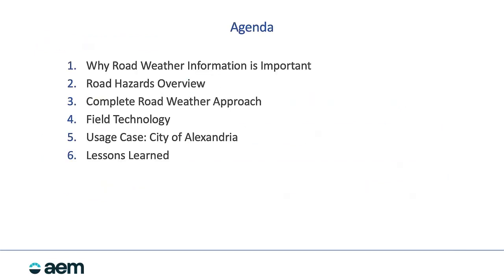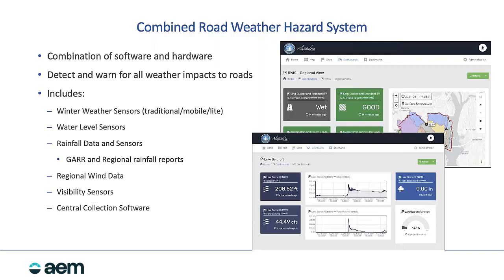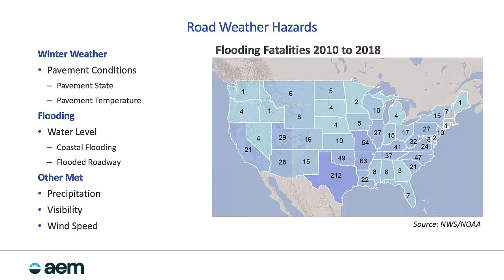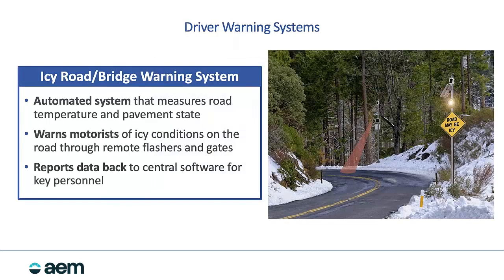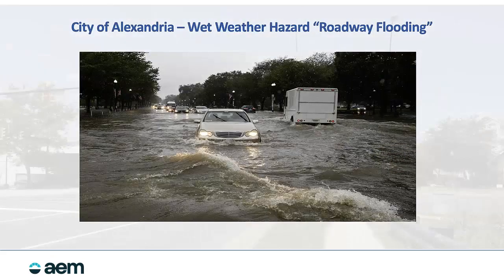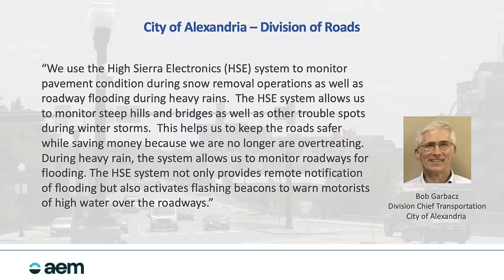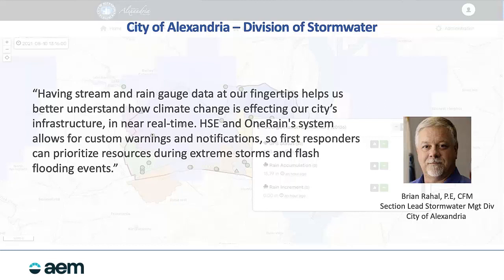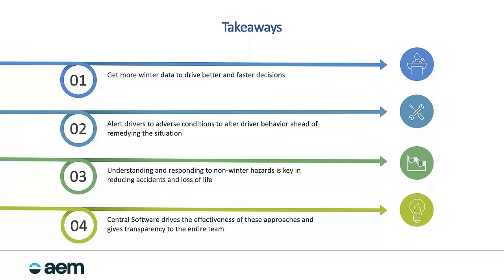Agile and Aware - A Complete View of Road Weather Hazard to Operate Effectively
Weather can impact roads at any time of the year and at a moment’s notice. From large winter storms to quick flash flooding, weather events present unique challenges for anyone responsible for maintaining roads and safe driving conditions. Impacts can range from minor traffic delays to life-threatening situations for motorists and workers alike. Many weather conditions, including heavy precipitation, fog, snow, freezing temperatures, and high winds, can lead to dangerous hazards for motorists and cause costly weather-related traffic delays.

In this video, a complete road hazard approach is presented that gives transportation managers and decisions makers all the information they need for any weather-related impact on their roads, as well as automatically alerting motorists of hazardous situations.

Road Weather Information (RWIS) and Flooded Roadways Systems are an integral part of an effective strategy for weather responsive traffic management and keeping the public safe when inclement weather threatens. Visit out website and get a solutions guide that will help you plan and determine what kind of road weather systems are best suited for your application.